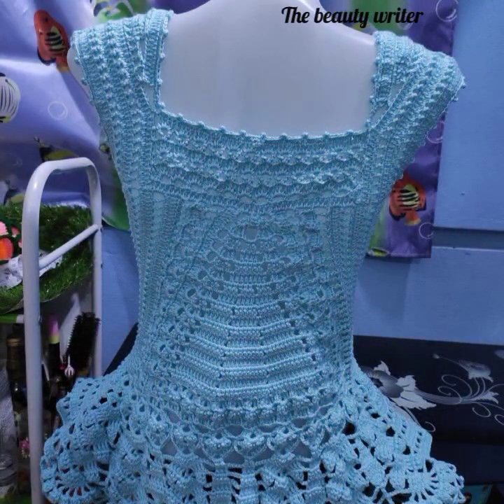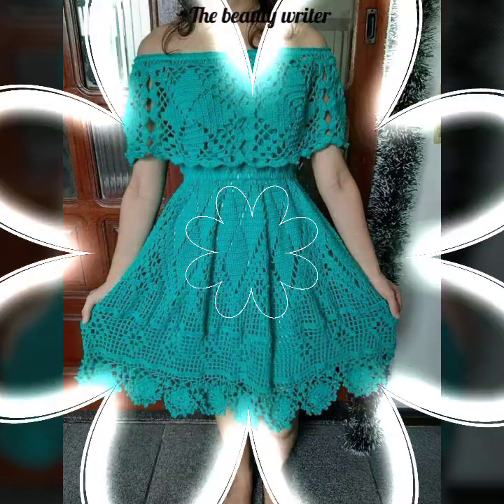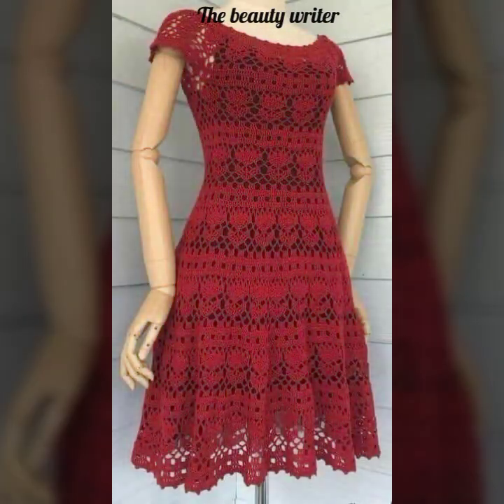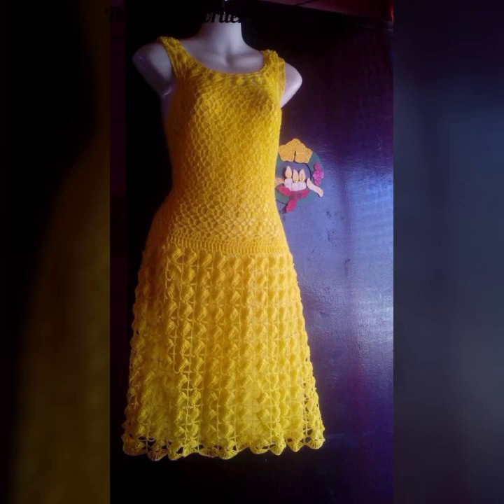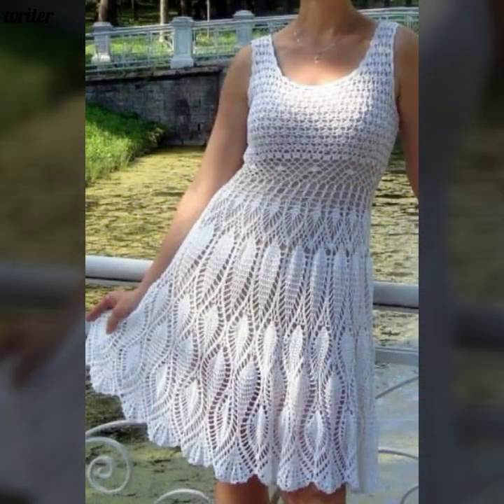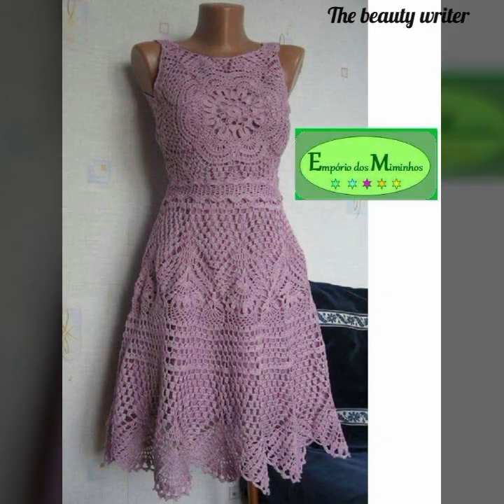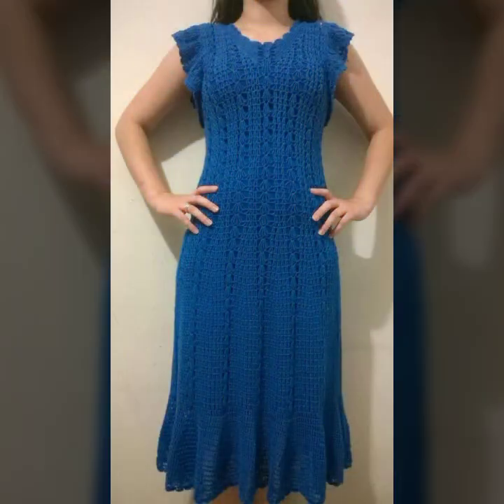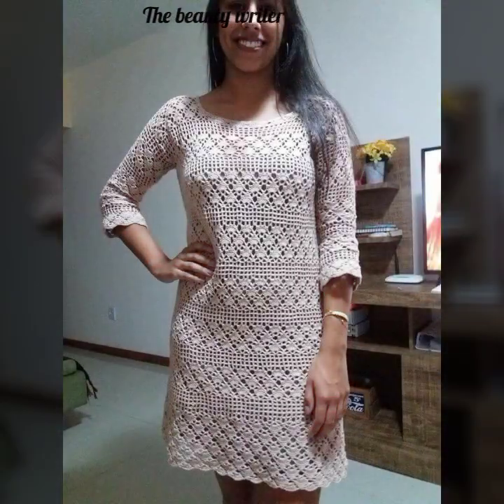Gorgeous crochet woollen knitted pattern cardigan/sweater/long coat designs2023